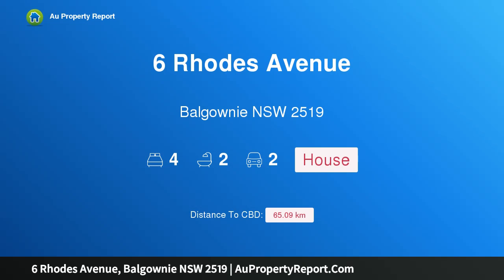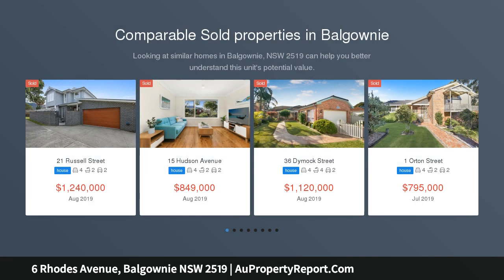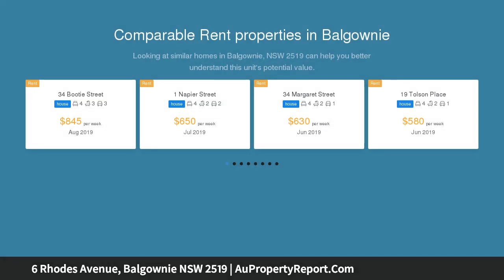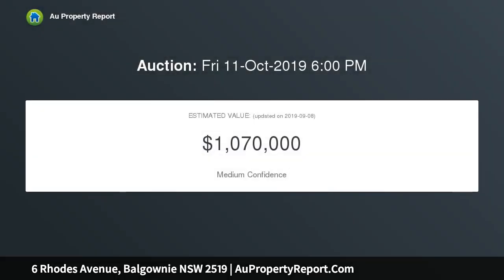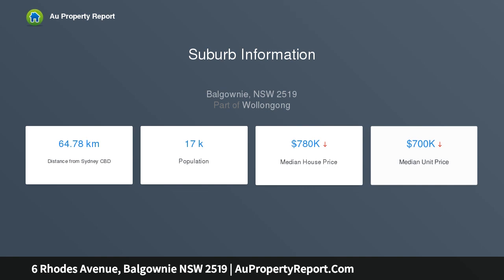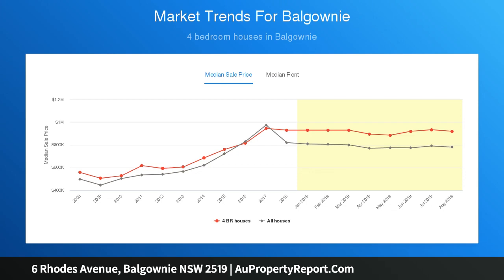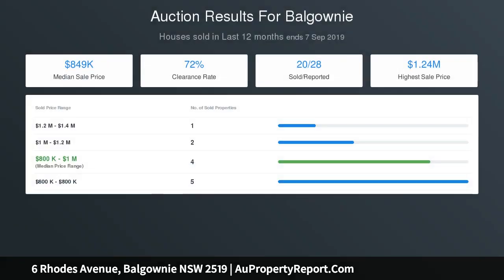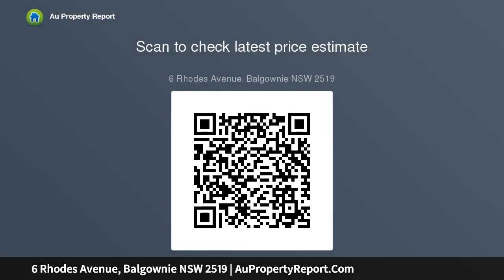6 Rhodes Avenue, Balgownie NSW 2519 | AuPropertyReport.Com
6 Rhodes Avenue, Balgownie NSW 2519
Property Type: house
Bedrooms: 4
Bathrooms: 4
Car Space: 2
Spacious and solid foothills entertainer